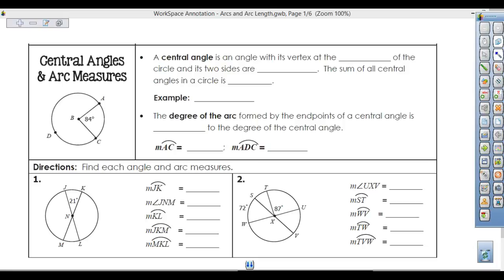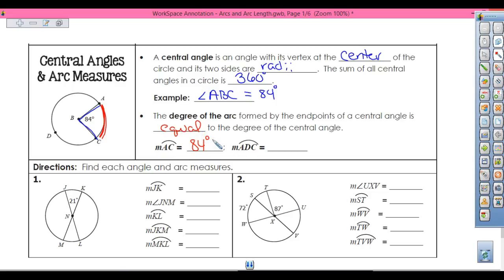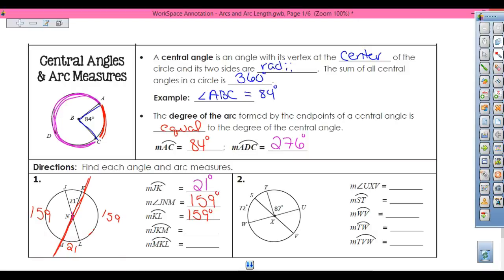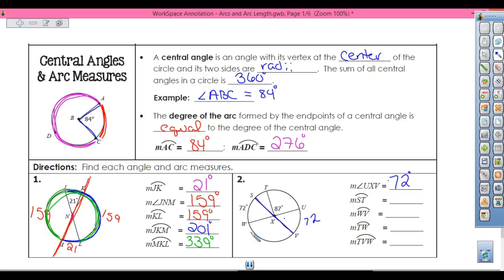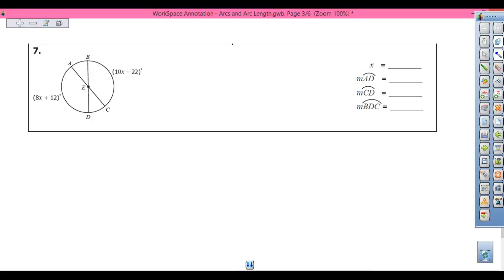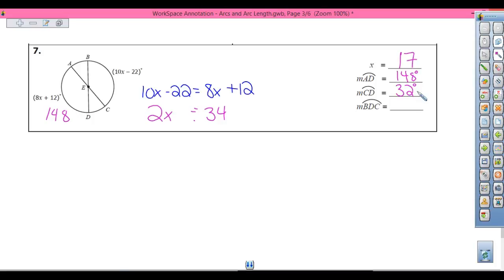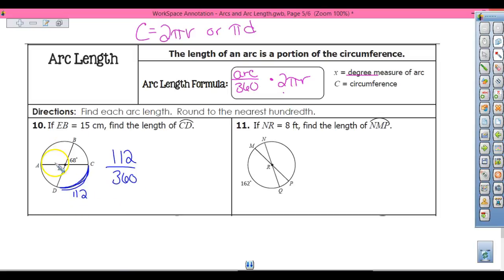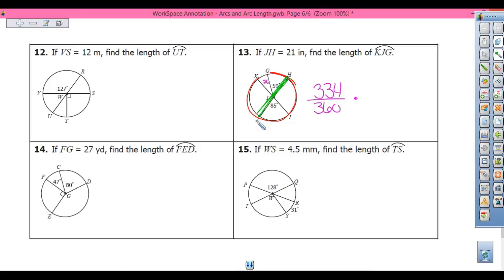Arc Measure and Arc Length